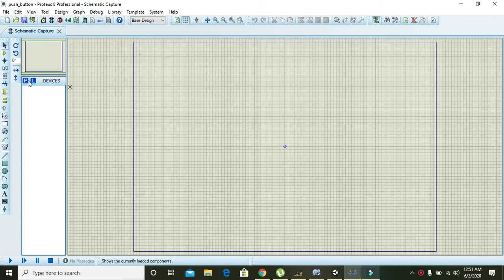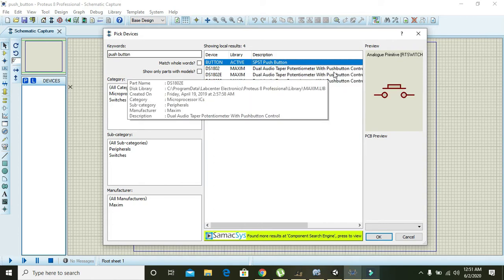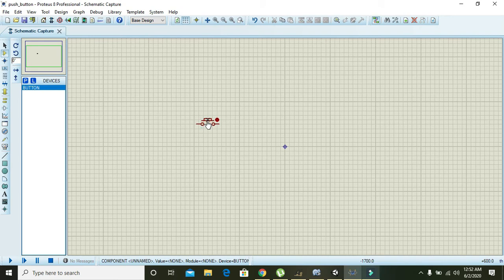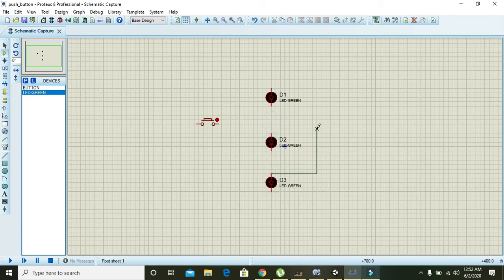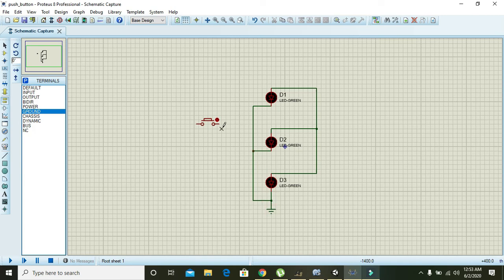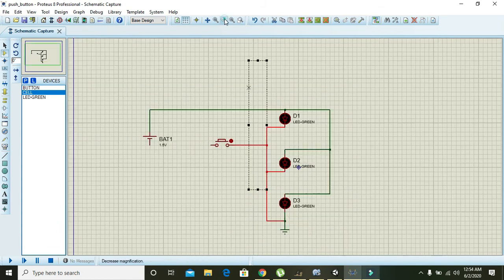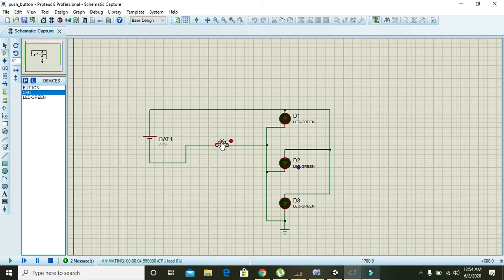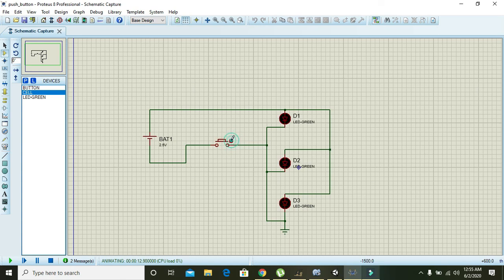how to use push button in proteus | push button in proteus tutorial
in this video tutorial you will learn how to use push buttons in proteus. For proteus file click on the link.

How to on and off leds with push button
using leds with push spst button
single pole single throw button in proteus
SPST push button in proteus
learn basic proteus tutorial
simplest tutorial on proteus